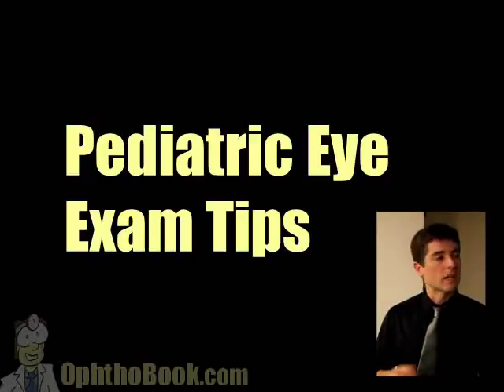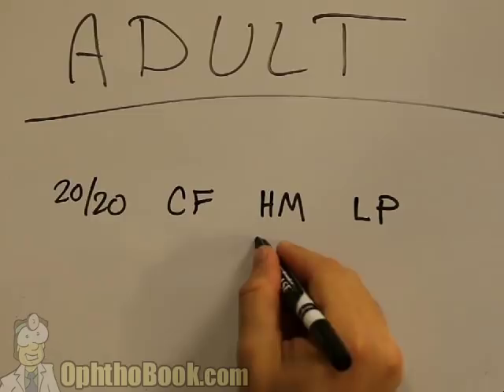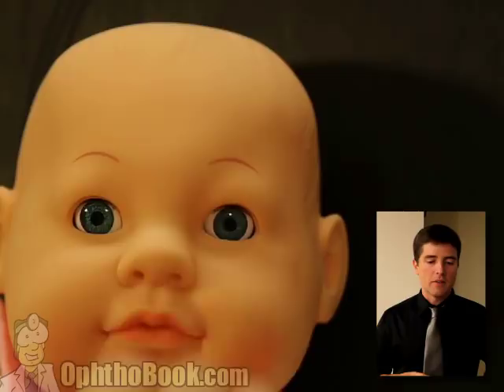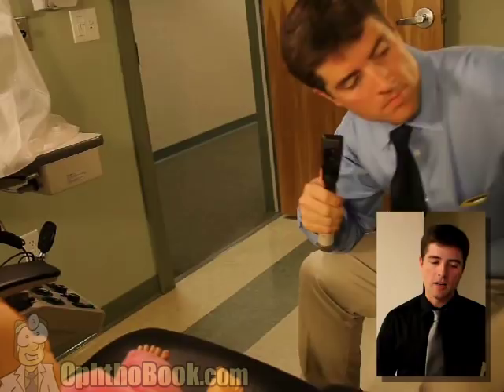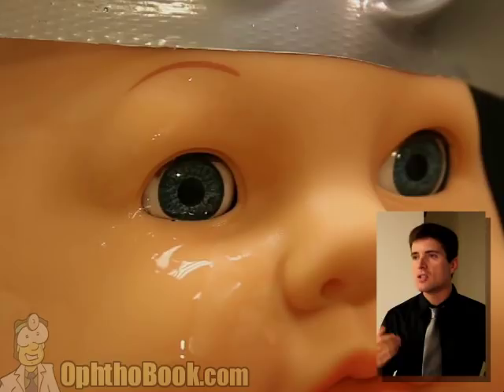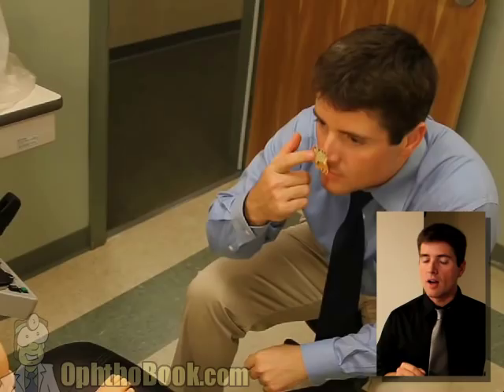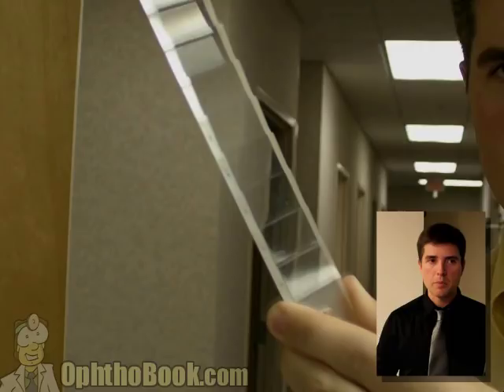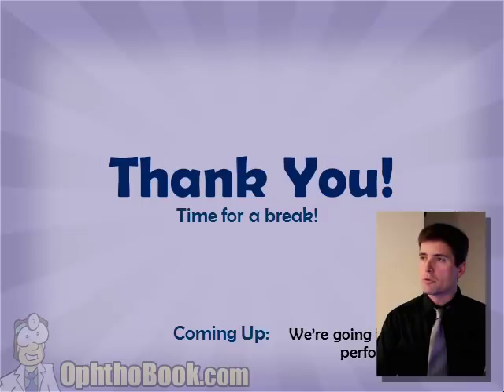Ophthalmology Lecture - Pediatric Eye Exam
This video lecture demonstrates some of the difficulties we have examining children in the optometry or ophthalmology clinic. Kids can be challenging, and different exam techniques for vision checking, pressure, and ocular movements become necessary. For more video lectures like this one, please visit OphthoBook.com